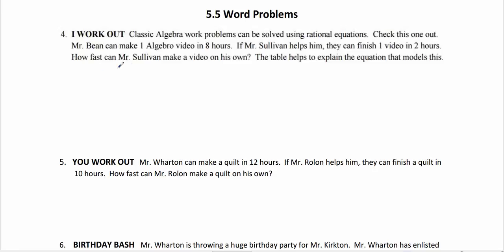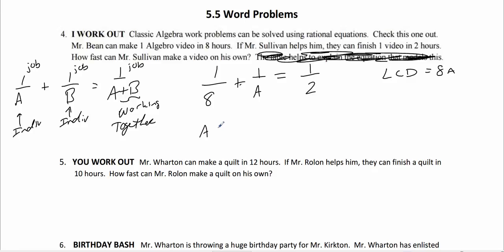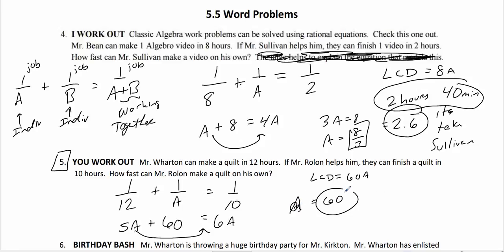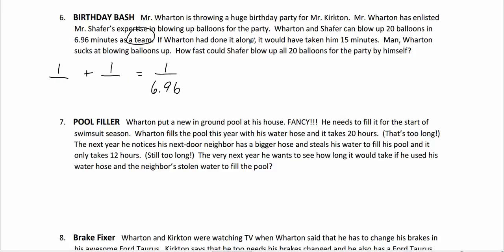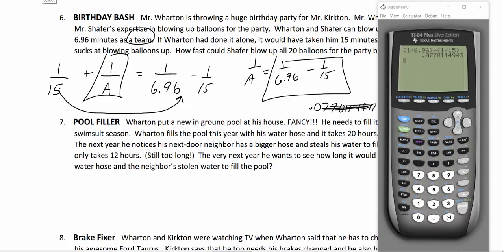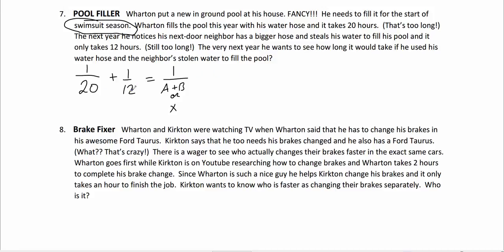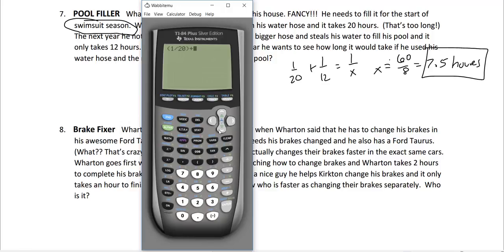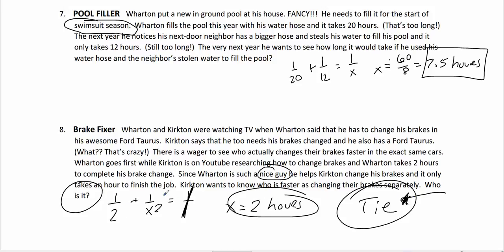5 5 Full Lesson